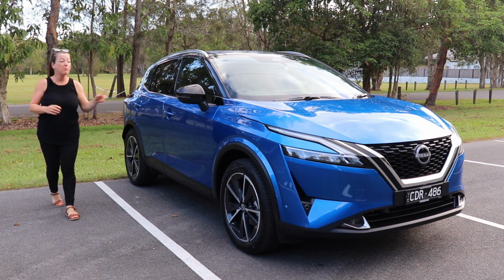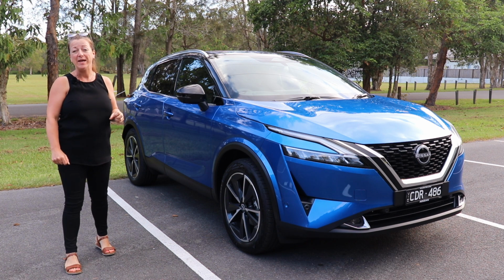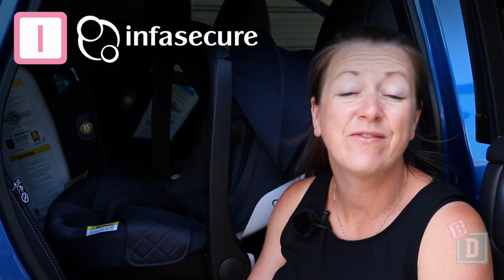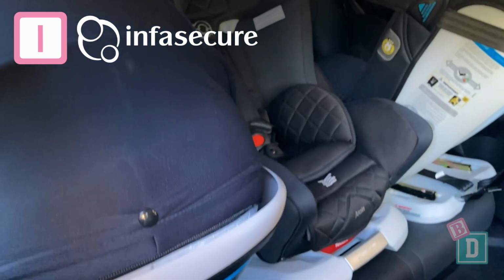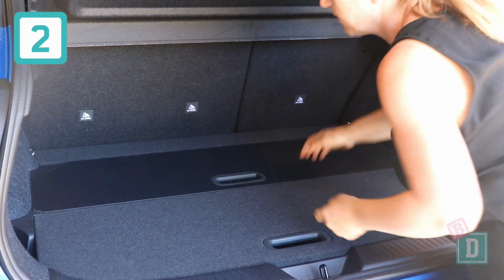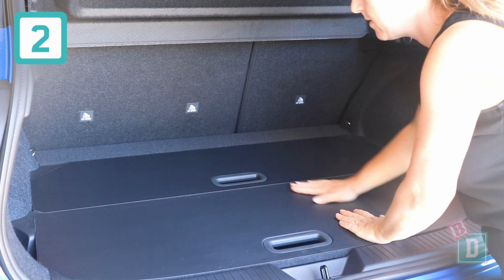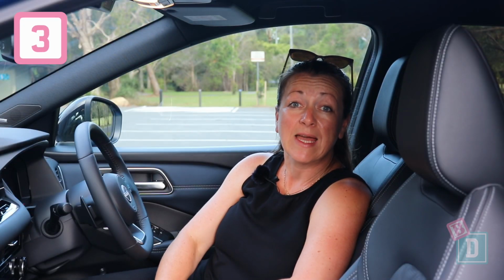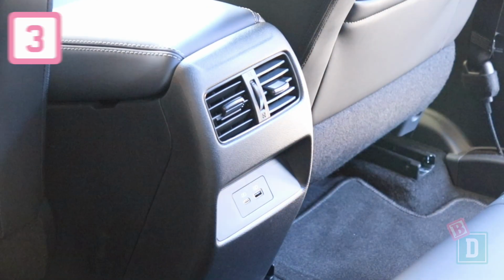2023 Nissan Qashqai mini review - Three Family-Friendly Features – BabyDrive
BabyDrive.com.au test drives cars from a parenting and baby transport perspective to answer questions about child safety seat compatibility and space for prams and strollers in order to help with a family car purchase

Looking to buy a new car? They take all the hassle out of the purchasing process, help you get the best deal possible and even deliver your new car direct to you with a full tank of fuel